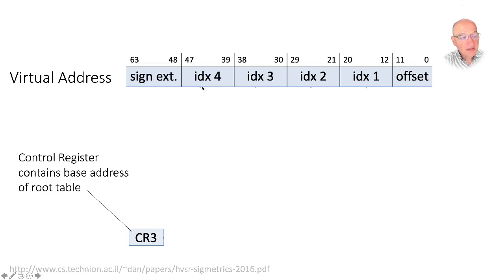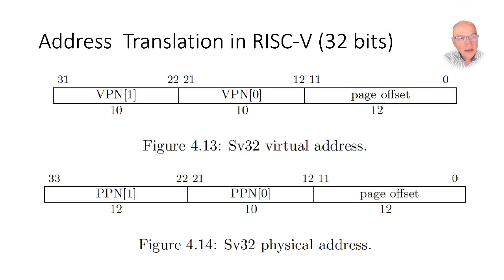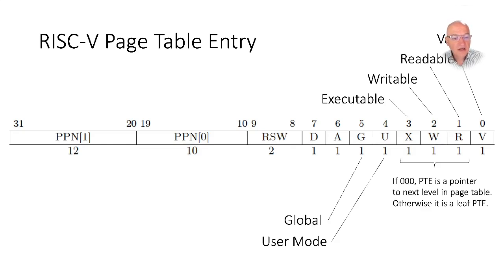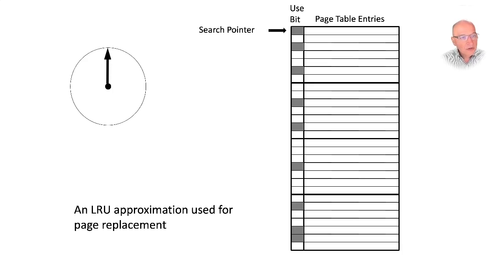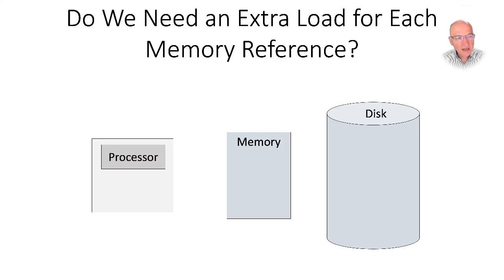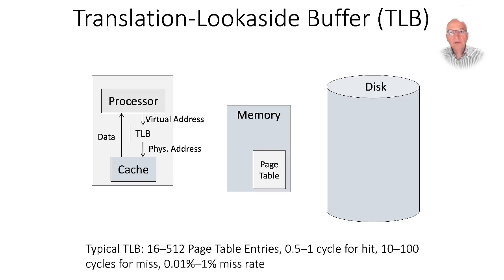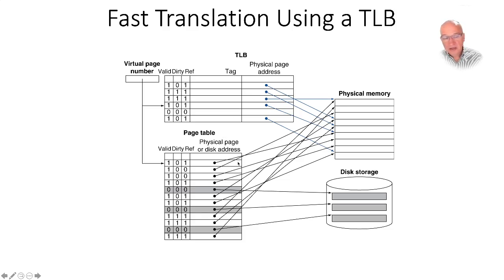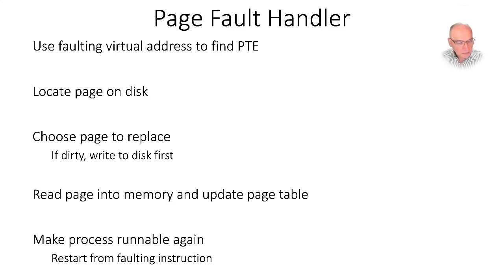L36 Virtual Memory part2